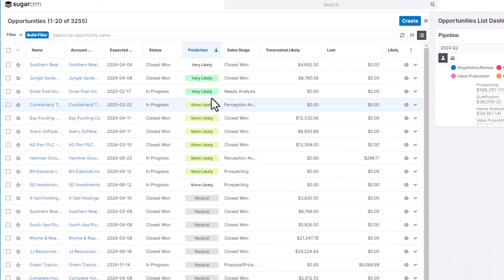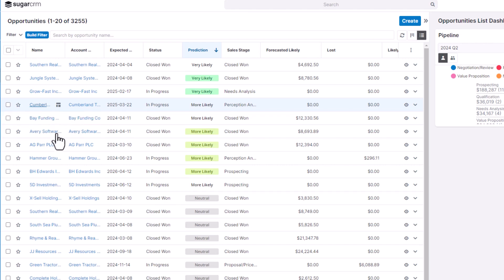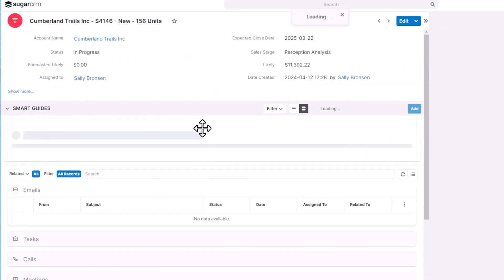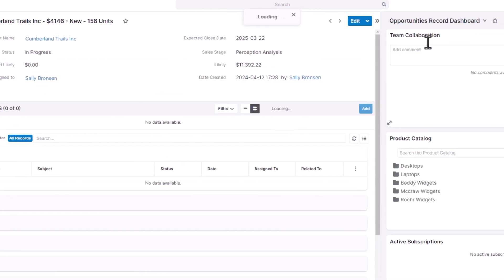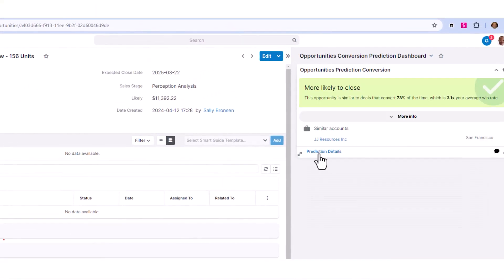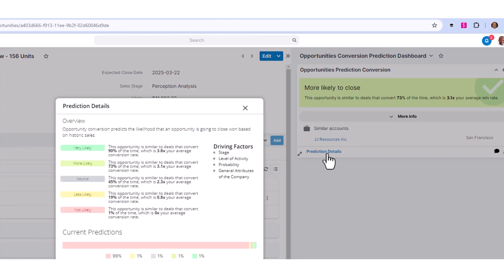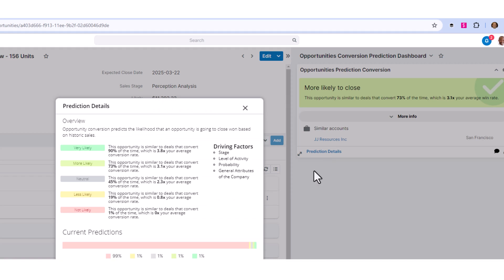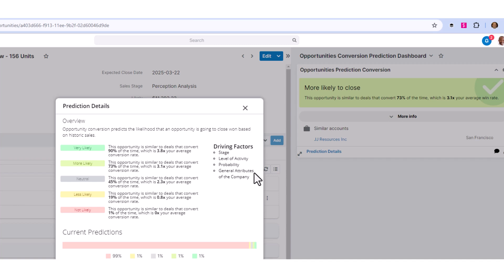SugarCRM AI-Powered Predictions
Learn more about Sugar Sell's Ai-powered predictive analytics capabilities.